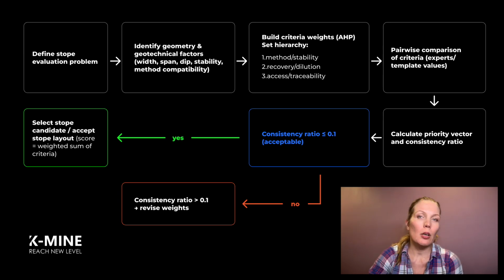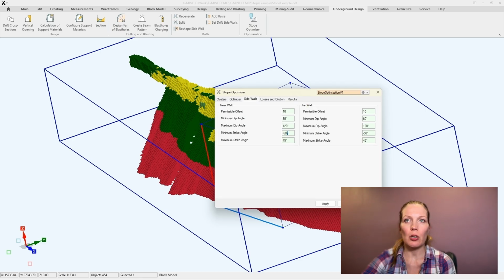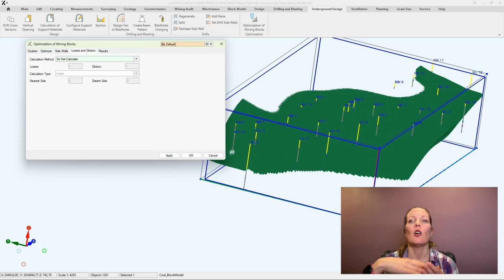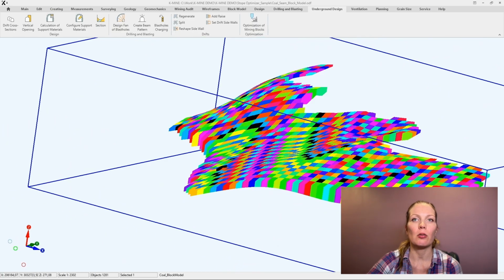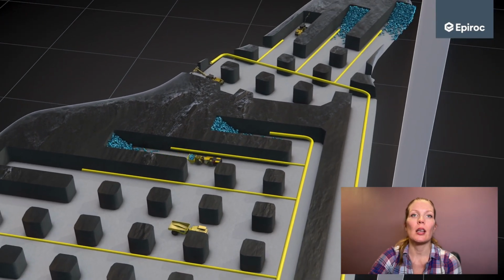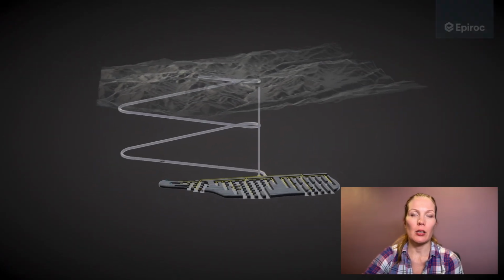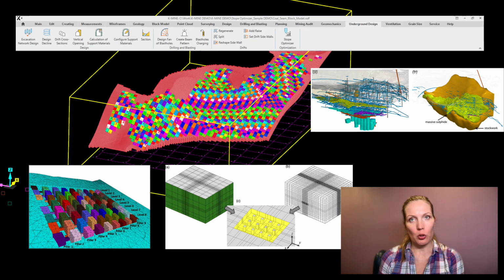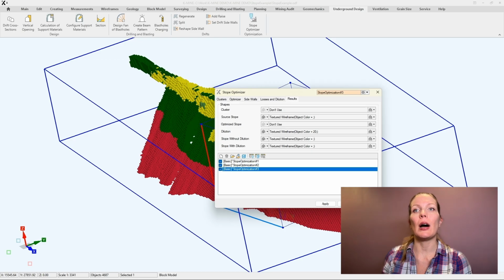Webinar: Optimization Strategies for Different Underground Deposit Types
In this webinar, K-MINE experts show how geometry, geotechnics and optimization algorithms are combined to design realistic underground stopes and connect them to mine layouts and production schedules. See how veins, stratiform and massive deposits are treated differently, how common pitfalls are avoided and how K-MINE supports practical underground planning.